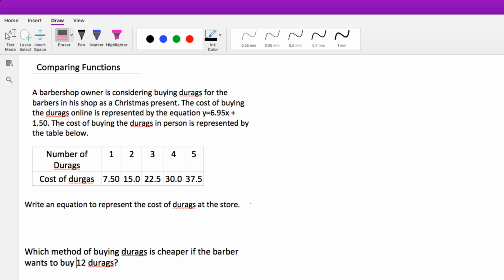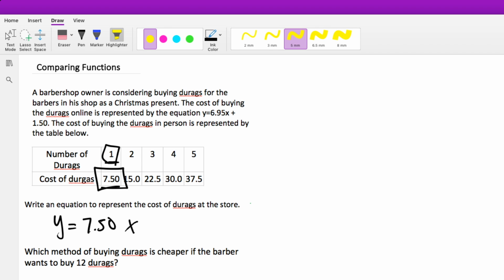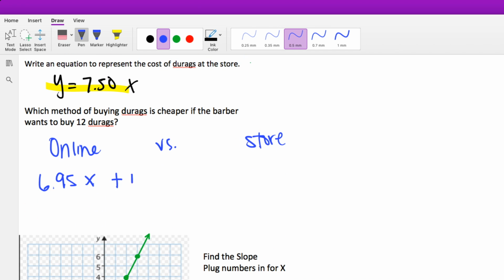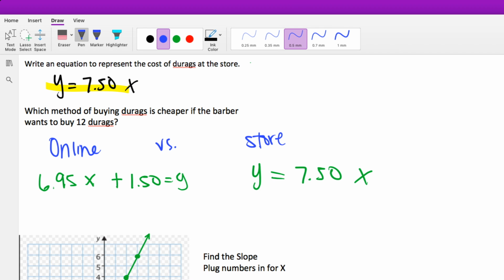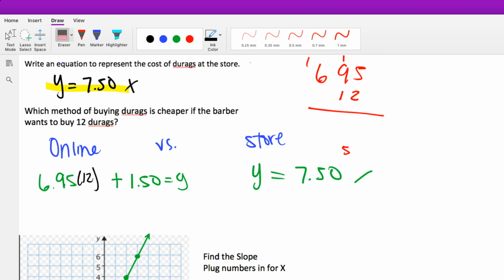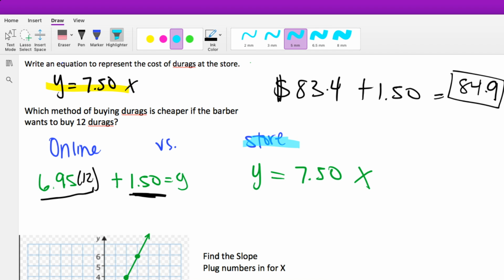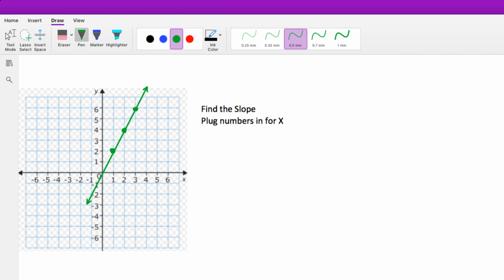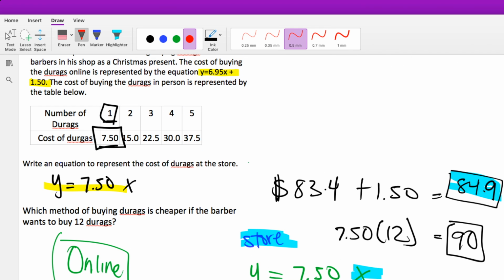Comparing Functions |Equations and Tables| The Mathaholics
This video explains how to compare functions with tables and equations.